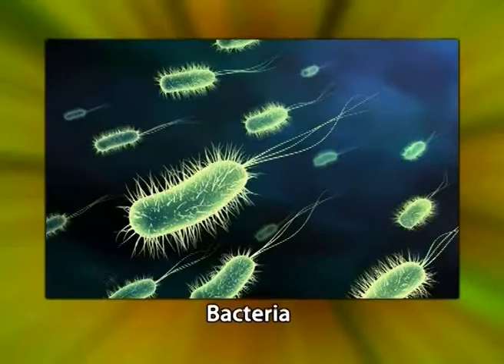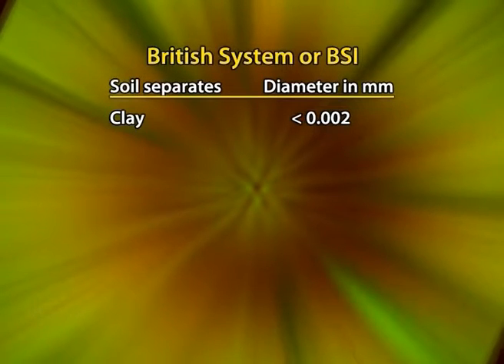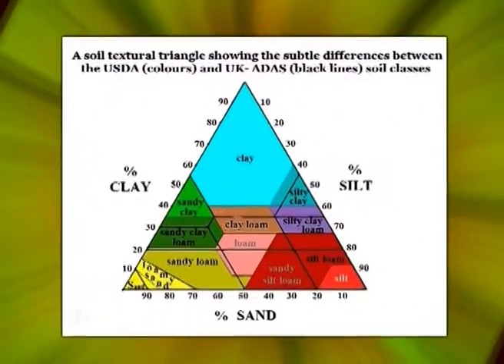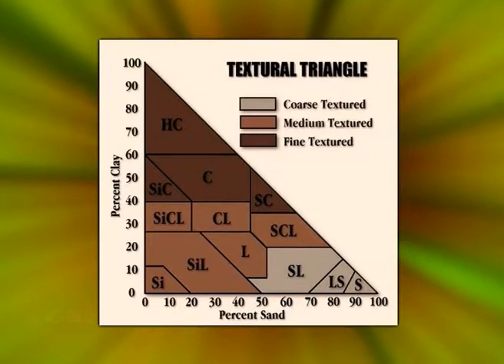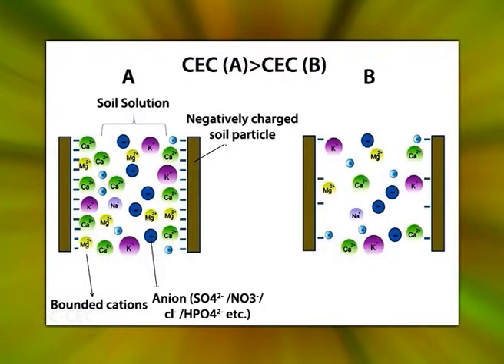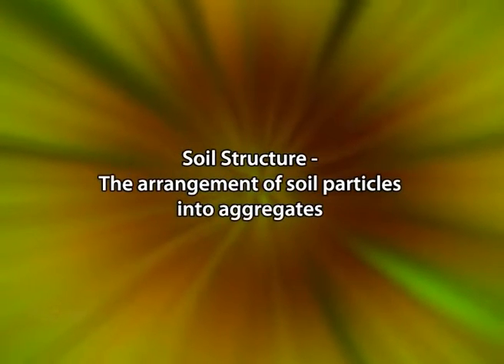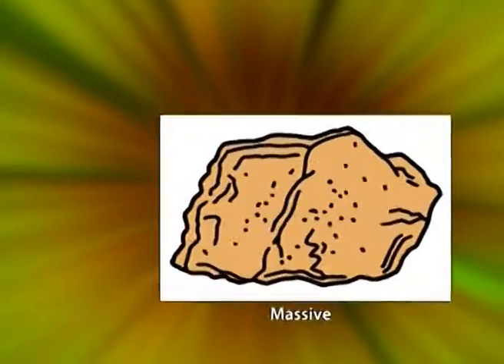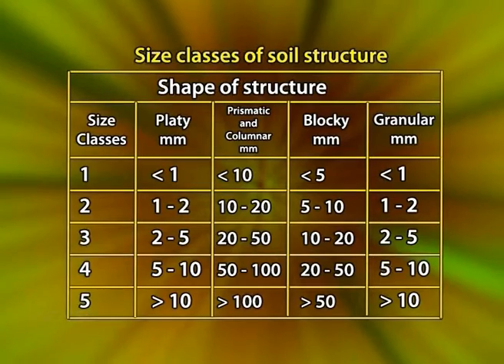Physical properties of soil